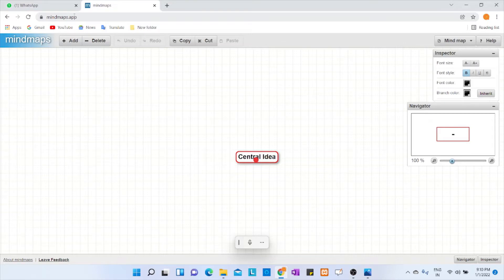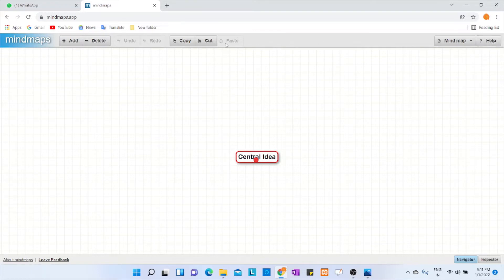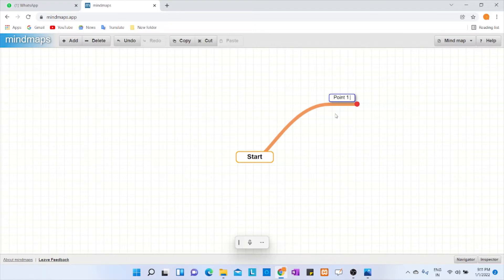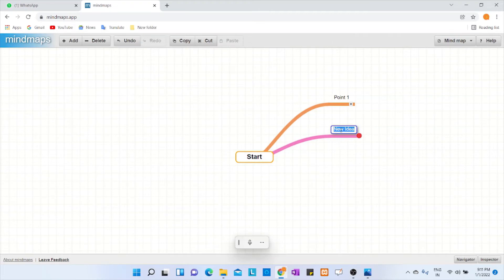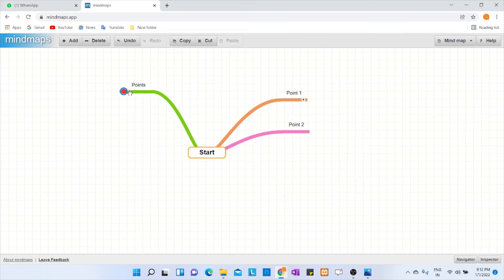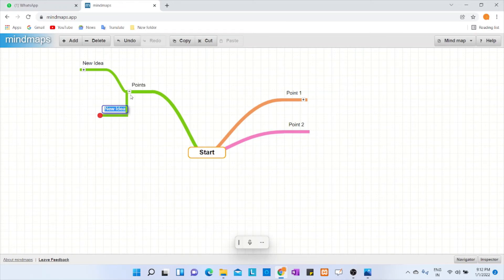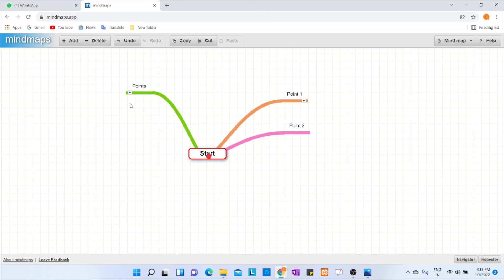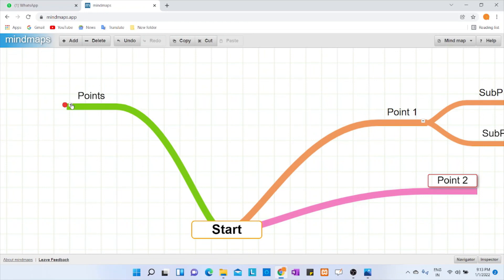Free Mind mapping tool | Best Mind mapping software | Mind Mapping tool for Teachers/Trainers/Coach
Digital Tools for Teachers/trainers/Coaches
Mind Mapping is a best way to explain complex topic in a easiest way and it also helps in engaging students for long time